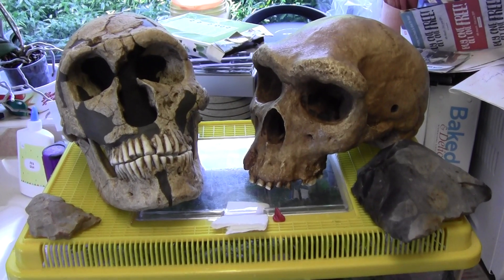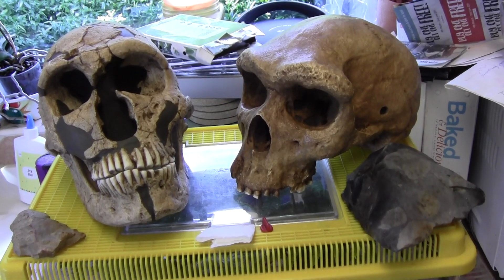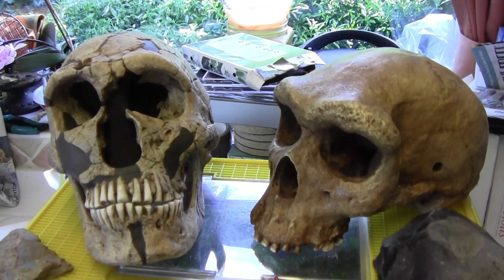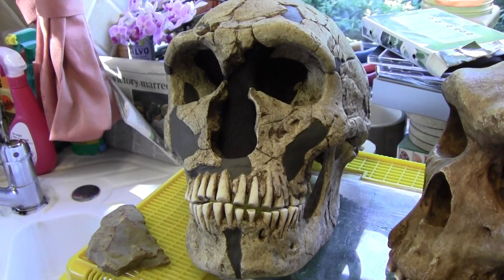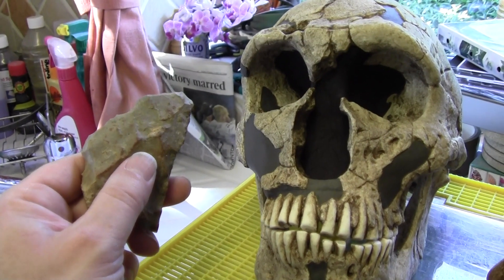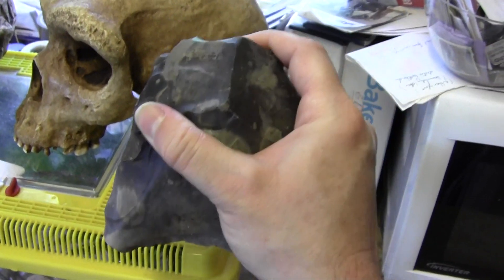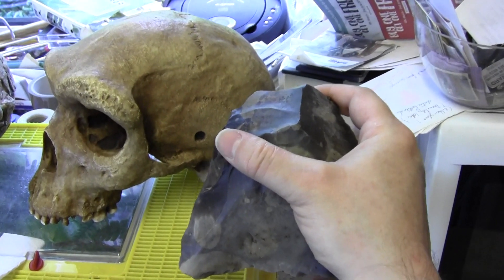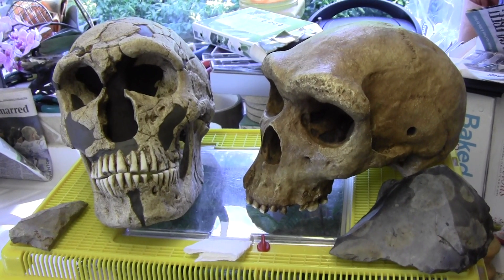Meet the ancestors... Neanderthal and Homo heidelbergensis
We had 2 replica skulls delivered to us:  one a Neanderthal skull and the other a Homo heidelbergensis.  Homo heidelbergensis are believed to be the common ancestor of Neanderthals, Denisovans and us... Homo sapiens.